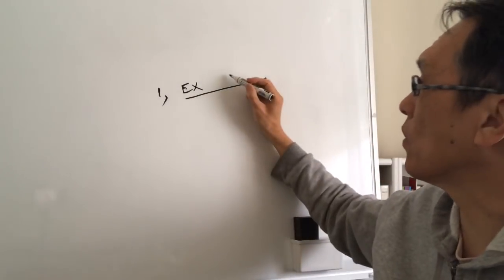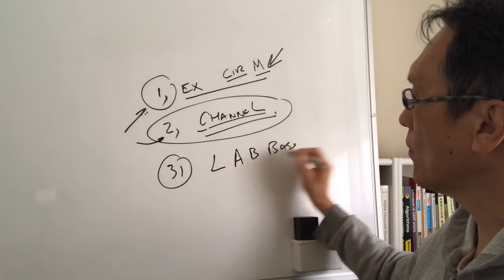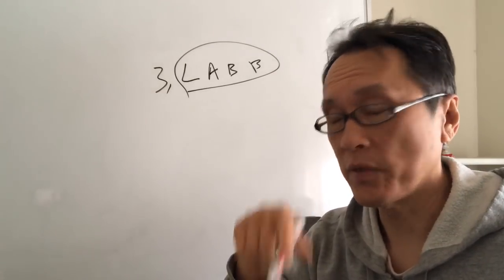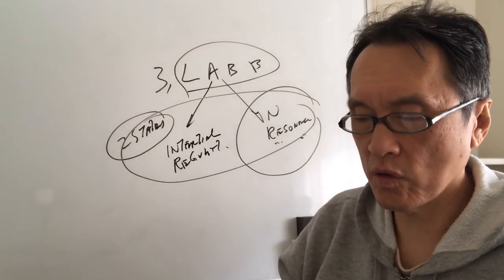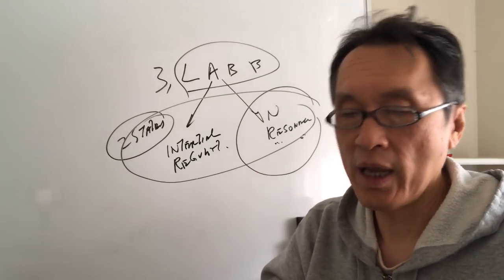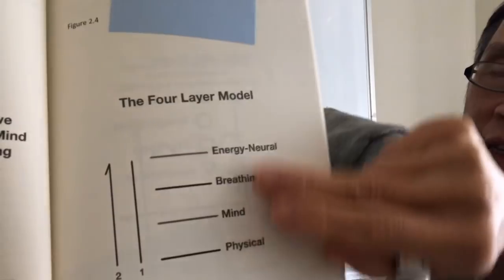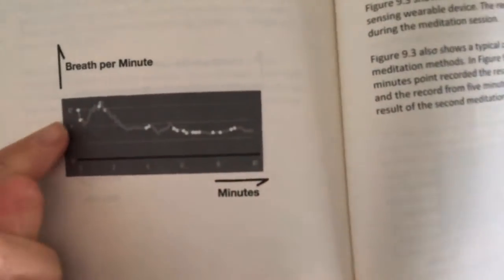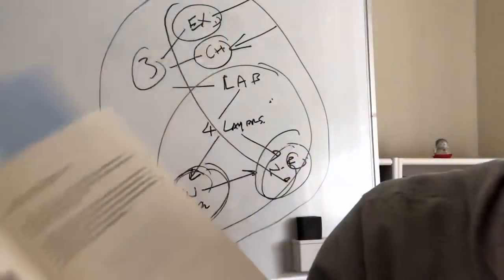Human Operating System: The must know truth of Qigong, Meditation, Taiji, Healing, Wing Chun